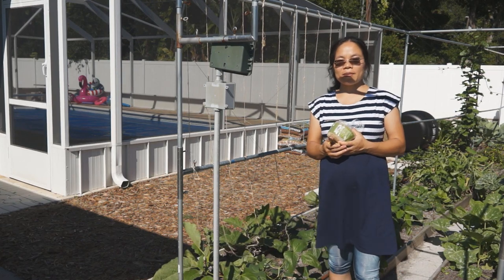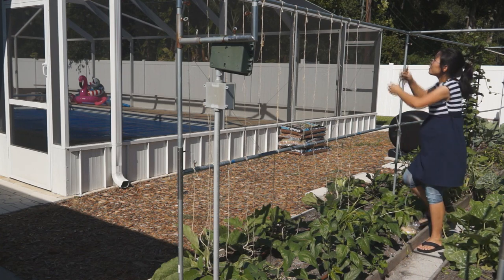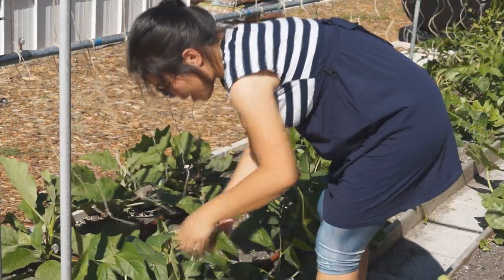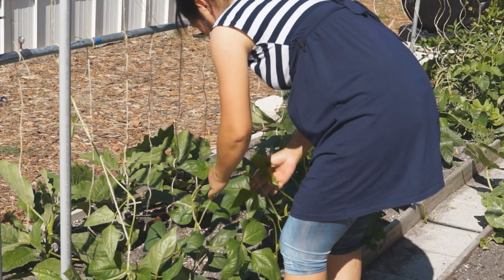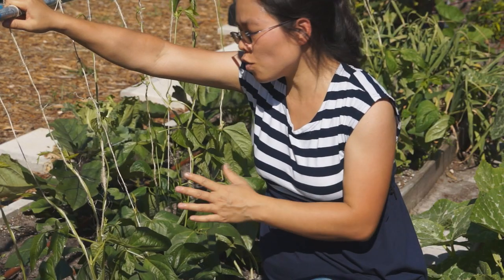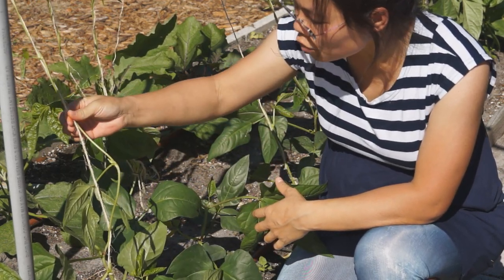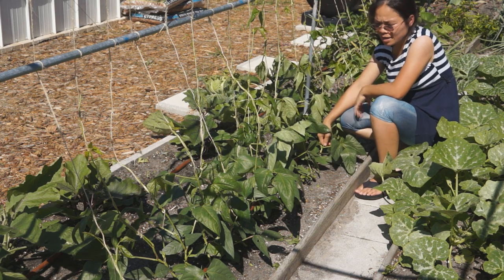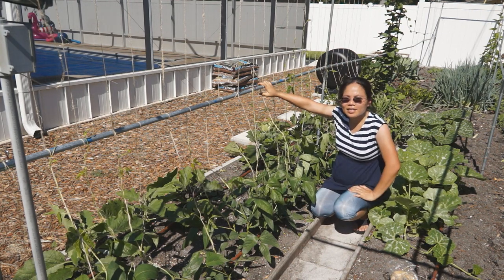Very detailed instruction for directing long bean vines